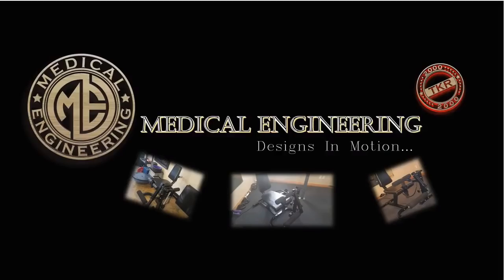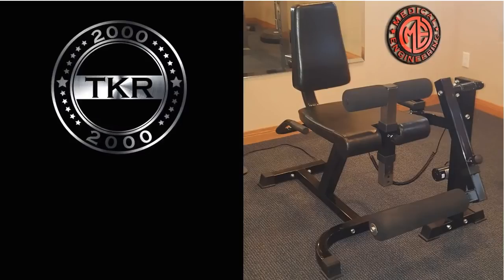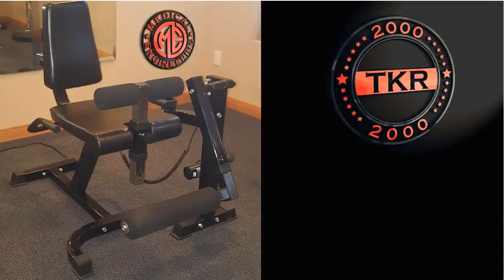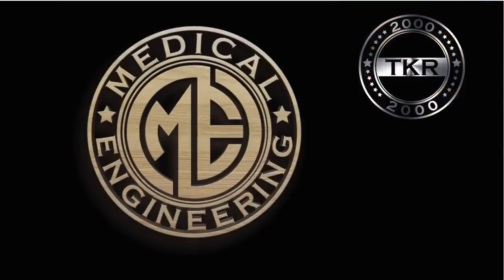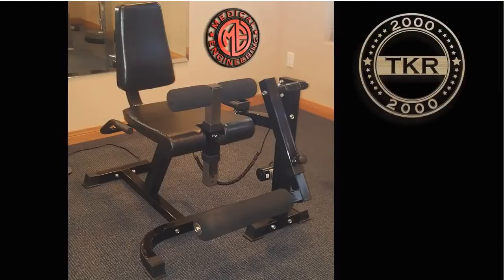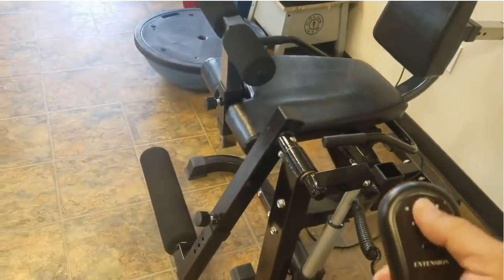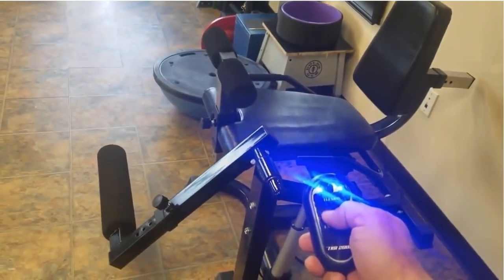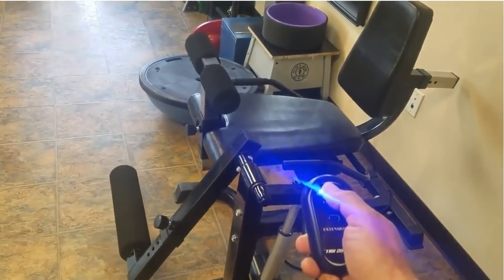TKR Knee Machine in Motion To Help with Knee Injuries/Surgeries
Patients are loving the TKR 2000 KNEE MACHINE.

Take a look at the Knee Machine in motion.  This is a patient controlled knee therapy unit that doctors are requesting and patients are raving about.  Patients claim the TKR 2000 provides them comfort in their ability to increase their Knee’s range of motion.

Our goal at Medical Engineering is to help rehabilitate people with our Engineered products like this TKR 2000 Knee Machine.  It was designed to increase Range of Motion (ROM) for people who have had Knee Injuries or Knee Surgeries, even Total Knee Replacements, but still suffer from Knee Pain.

Please feel free to schedule a Free Consultation Today.